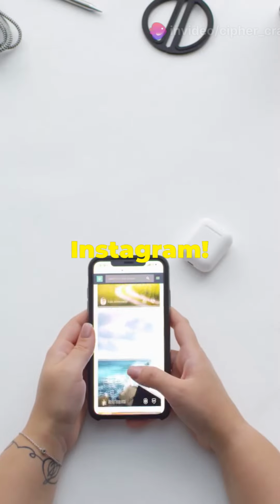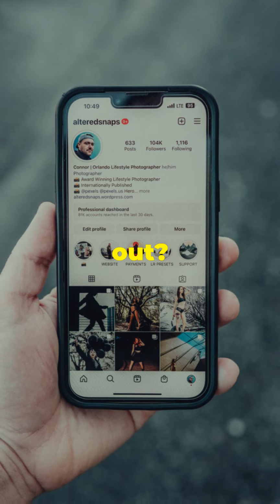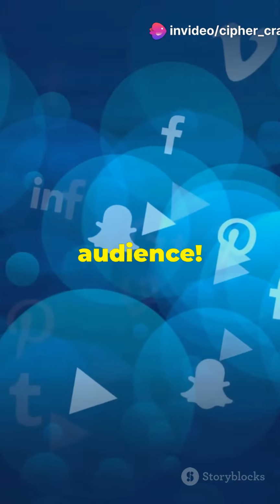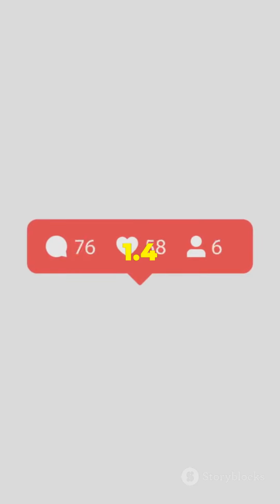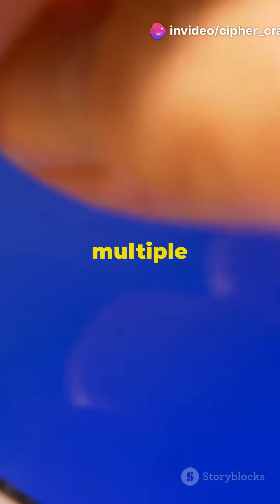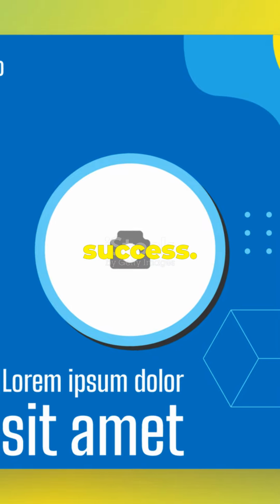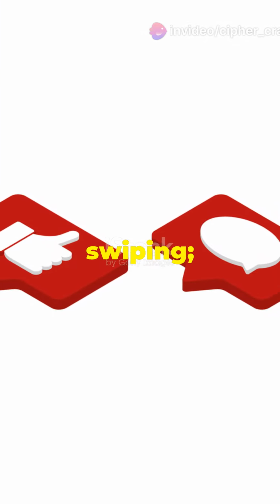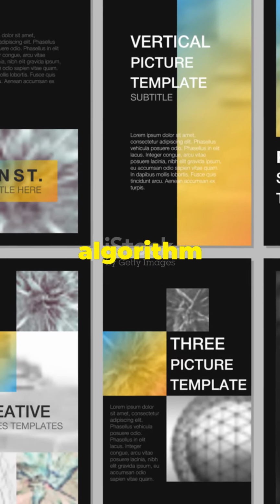Carousel Power! Boost Your Instagram Reach 1.4x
Discover the power of Instagram carousel posts to dramatically boost your reach and engagement! In this video, we dive into why carousel posts receive 1.4 times more reach than other post types and how you can leverage them for maximum impact. Learn how to effectively use carousels to showcase multiple angles, tell compelling stories, and provide step-by-step guides that captivate your audience. Whether you're a brand, an influencer, or just looking to enhance your Instagram presence, these insights will help you stand out and connect more effectively with your followers.